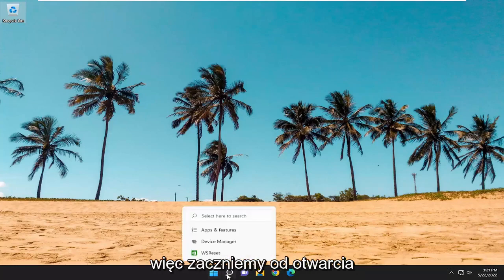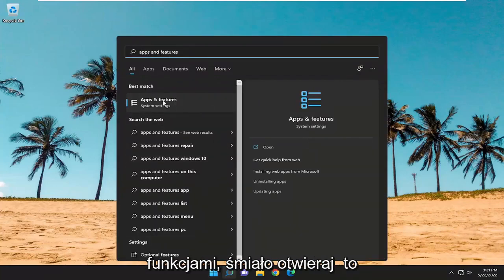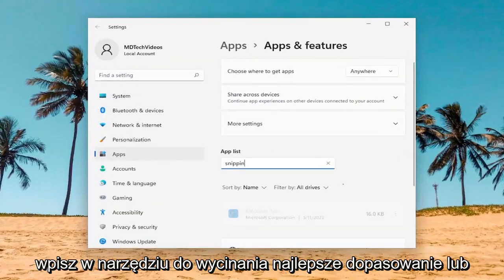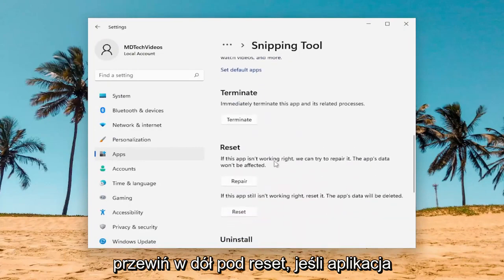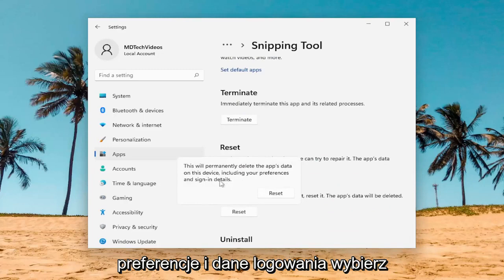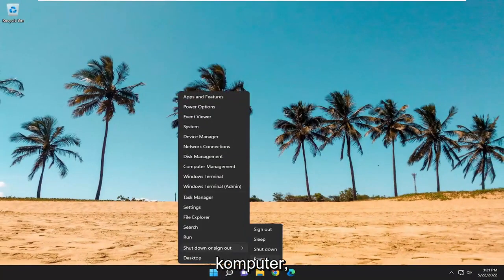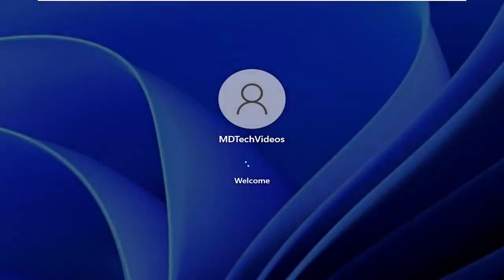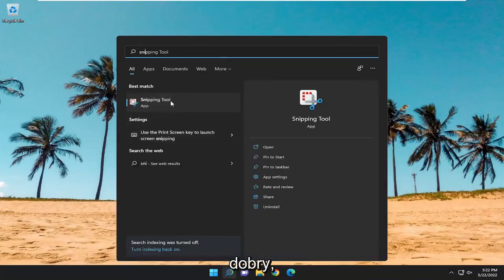Dlaczego skrót Narzędzia wycinania nie działa w systemie Windows 11?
Narzędzie do wycinania nie działa w systemie Windows 11 [Rozwiązanie]

Narzędzie do wycinania trzyma koronę najlepszego narzędzia do zrzutów ekranu dla systemu operacyjnego Windows i nie bez powodu. Jest wydajny, najlżejszy ze wszystkich istniejących alternatyw, zajmuje bardzo mało miejsca na dysku i nie zapycha pamięci RAM.

Jednak narzędzie do wycinania nie jest idealne, ponieważ ma sporo wad i problemów, które powodują poważne niedogodności. Może zacząć działać nieprawidłowo lub okazjonalnie ulec awarii lub zawiesić się, pozostawiając użytkowników w stanie frustracji.

Problemy omówione w tym samouczku:
narzędzie do wycinania nie działa w systemie Windows
narzędzie do wycinania nie działa w systemie Windows 11
narzędzie do wycinania nie działa w systemie Windows 10
Narzędzie do wycinania Microsoft nie działa w systemie Windows 11
jak naprawić narzędzie do wycinania, które nie działa w systemie Windows 11
narzędzie do wycinania nie działa po aktualizacji systemu Windows 10
narzędzie do wycinania nie działa po aktualizacji systemu Windows 11
Windows 11 i narzędzie do wycinania nie działa
dlaczego narzędzie do wycinania nie działa
dlaczego narzędzie do wycinania nie otwiera się
dlaczego moje narzędzie do wycinania się nie otwiera
Narzędzie do wycinania w systemie Windows 10 zapisuje jako niedziałające
narzędzie do wycinania nie działa po aktualizacji do systemu Windows 11

Wielu użytkownikom systemu Windows 11 nie udało się uruchomić narzędzia wycinania na swoich komputerach. Albo narzędzie się nie uruchomiło, nie zrobiło zrzutu ekranu, albo zrzut ekranu był czarny (lub jego część była zakryta na czarno). Problem jest zgłaszany zarówno w zaktualizowanych, jak i czystych instalacjach systemu Windows 11. Dla wielu użytkowników problem ogranicza się tylko do konfiguracji z wieloma monitorami.

Czy masz problemy z narzędziem Snipping Tool, które nie działa w systemie Windows 11? Microsoft zastąpił swój klasyczny program do przechwytywania zrzutów ekranu, łącząc jego funkcje z Snip & Sketch. Nowsza aplikacja Windows 11 wygląda jak prosta zmiana z Windows 10, ale jest pełna błędów. Użytkownicy zgłaszali różne usterki, takie jak błąd „nie można otworzyć aplikacji” lub brak odpowiedzi podczas pobierania zrzutów ekranu. Oto, co należy zrobić, aby aplikacja działała poprawnie.